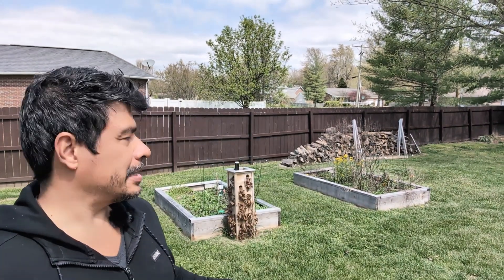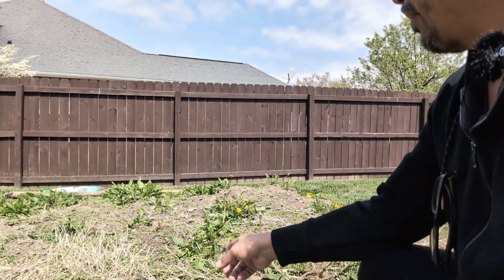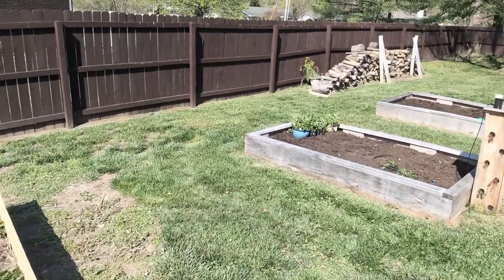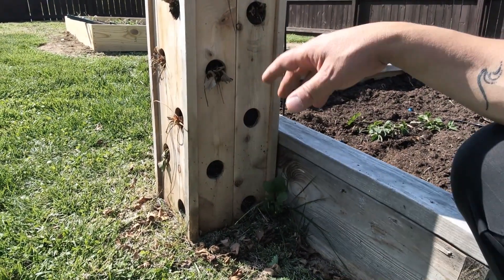🌼Garden Transformation: Rebuilding Beds & Pollinator Paradise! | Organic & Chemical-Free Tips 🌱✨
Welcome to our latest garden update, where transformation is in bloom! Today, we're rolling up our sleeves to rebuild our flower bed and give our two garden beds a fresh start. 🌿🛠️ Dive into our journey as we create a haven for pollinators, commit to a chemical-free ethos, and offer you a first glimpse into our next project of building out our courtyard.

📌 WHAT'S INSIDE:
Rebuilding the Flower Bed, Garden Bed Clean-Up, Staying Chemical-Free, and our Courtyard Sneak Peek.

🌺 WHY WATCH?
To gain insights and inspiration for your own garden projects, whether you're starting from scratch or breathing new life into existing beds.
For practical advice on supporting pollinators and embracing organic gardening practices.
To be part of our gardening journey, from the planning stages through to the realization of our green oasis.

If you find inspiration in our garden transformation, hit 'Like' and share your thoughts or questions in the comments below!
Have your own gardening tips or stories? We love connecting with fellow green thumbs and hearing about your experiences.

📚 EXPLORE MORE:
Craving more green inspiration? for a deeper dive into our gardening philosophy, behind-the-scenes peeks, and a treasure trove of ideas to enrich your lifestyle and outdoor spaces.

Together, let's cultivate beauty, sustainability, and a little bit of magic in our backyards. 🌸💚